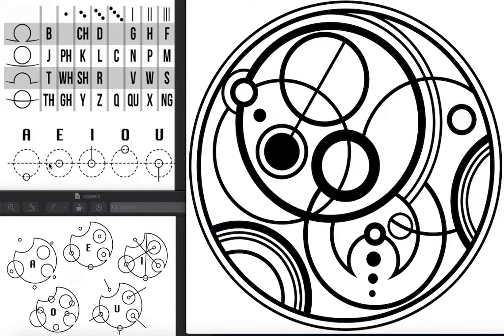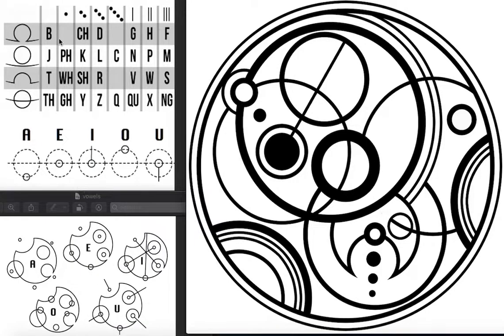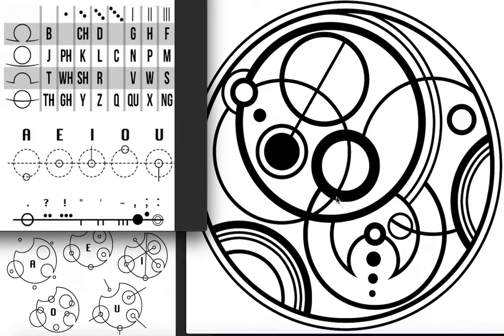"don't panic" Gallifreyan explanation